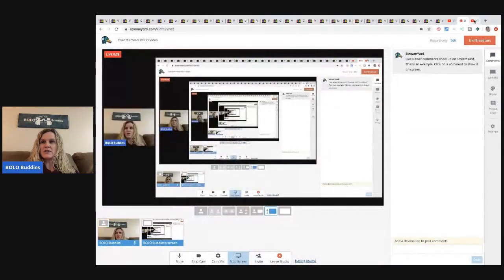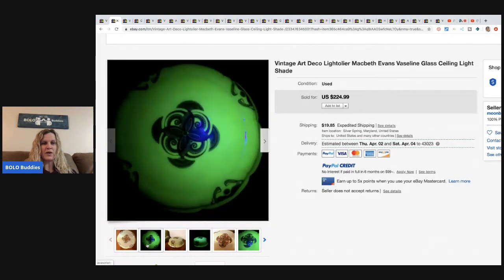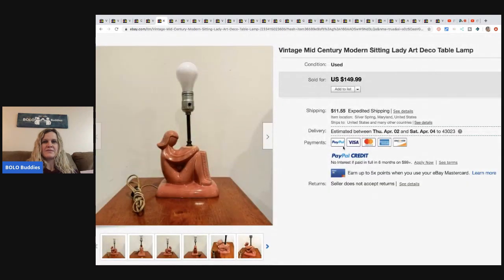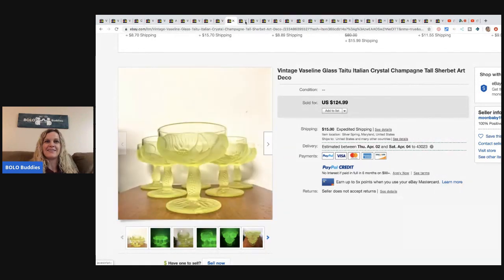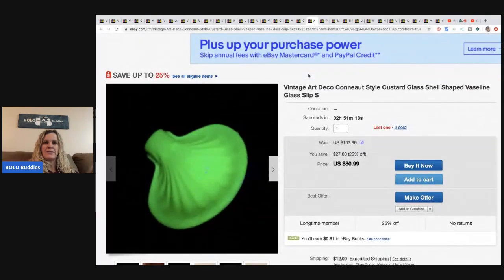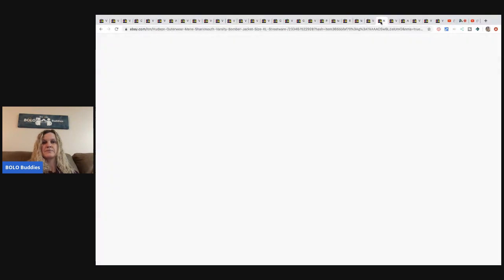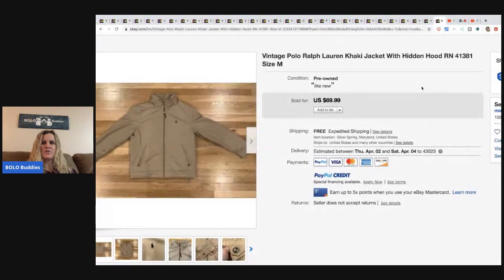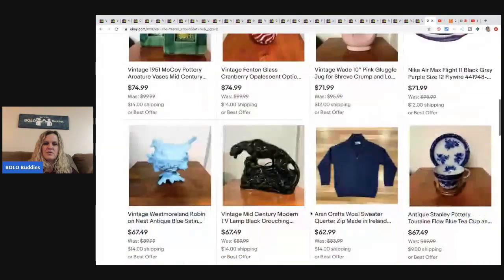BOLO Finder Video Featuring YouTuber Couple Over the Years Breakables & More